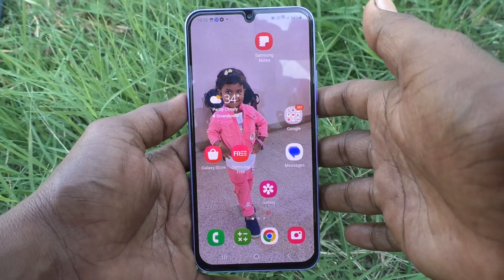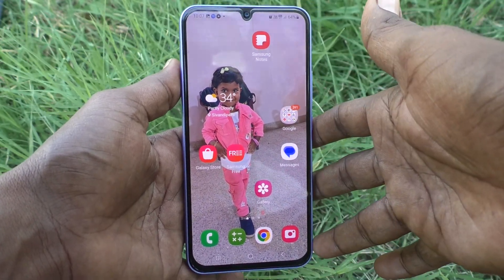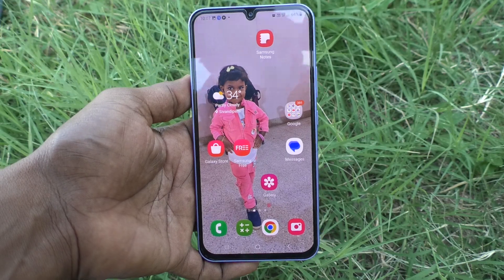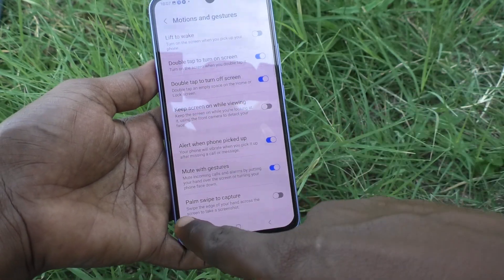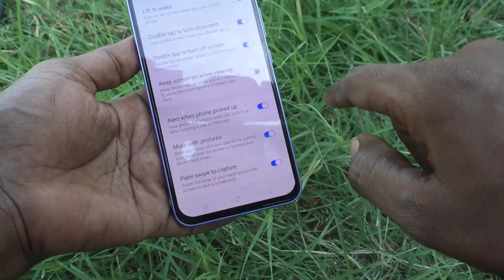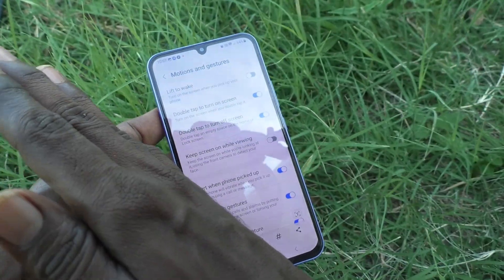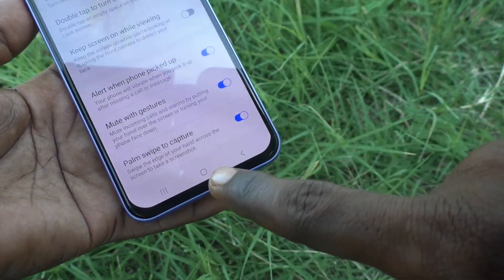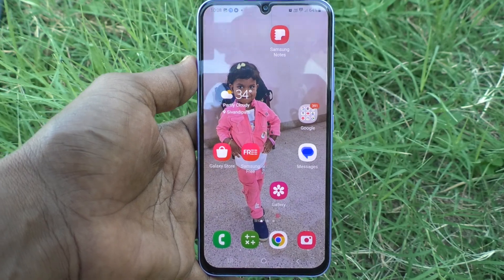How to activate palm swipe screenshot in Samsung Galaxy A34 5G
Samsung Galaxy A34 5G palm swipe screenshot activate settings: Learn here how to activate palm swipe screenshot in Samsung Galaxy A34 5G smartphone.